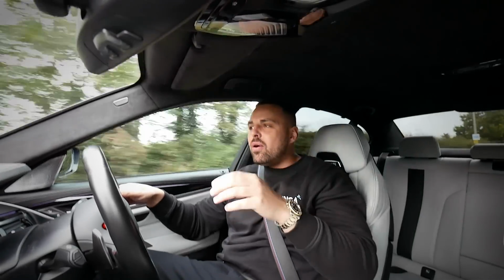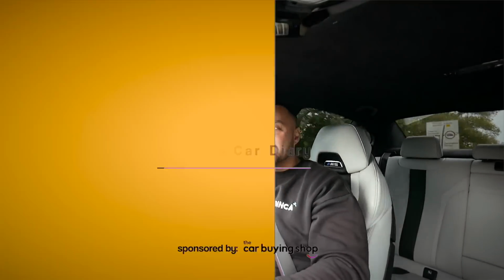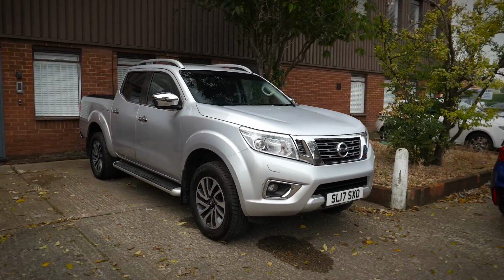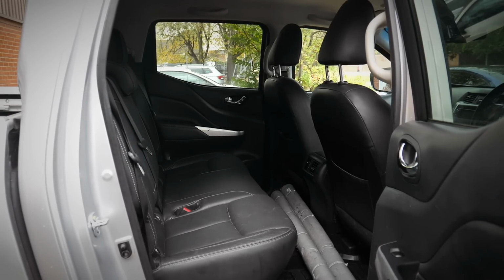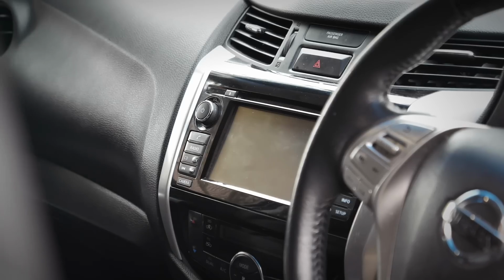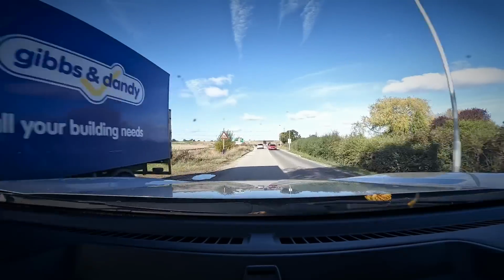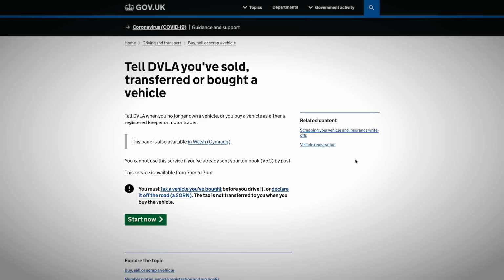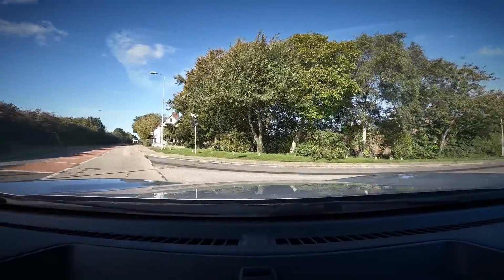DID I BUY THIS BEATEN UP NISSAN NAVARA?!